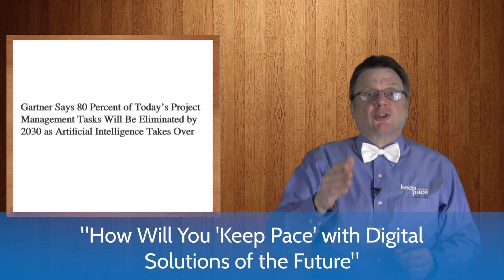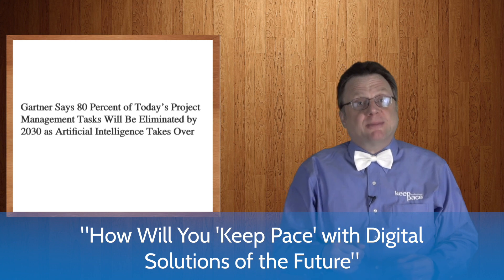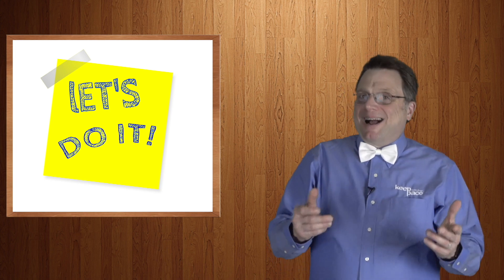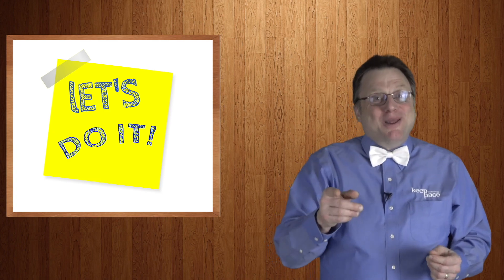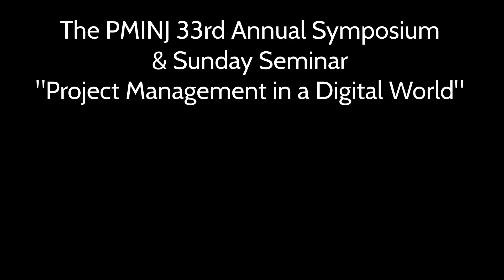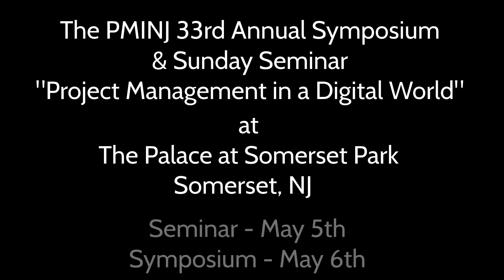How Will You "Keep Pace" with Digital Solutions of the Future (George Pace)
Tomorrow’s IT solutions are going to be VERY different than those of today.   You can expect to see solutions that will leverage:
New Interfaces such as
Voice Assistant Interfaces,
Chatbots and wearable devices
Microservices and the Cloud
Block Chain and/or Data Lakes
Artificial Intelligence
And who knows what else !
Are you ready for ANY of these technologies in your next project?   What can you do now so that you can "Keep Pace" with the ever-changing world of Digital Technology?

George Pace is an IT technology leader, focusing on how to extract business value from the latest technologies. His is currently working to "Keep Pace" with Artificial Intelligence and Digital Assistants so that he can gain insights as to how those technologies impact the "Future of Work".

George is sharing his thoughts and insights on AI on a regular basis on his ) - so stop by and visit. George holds a bachelor’s degree in Computer Science from Seton Hall University and an MBA from the Rutgers Business School.